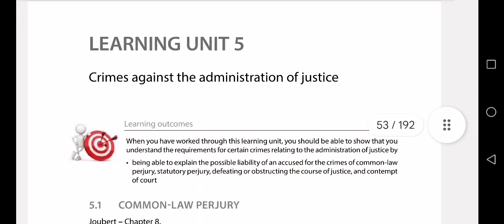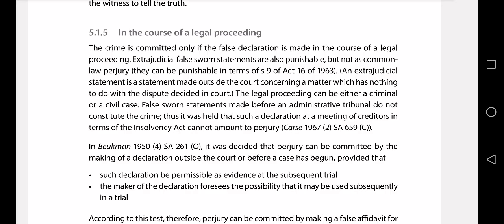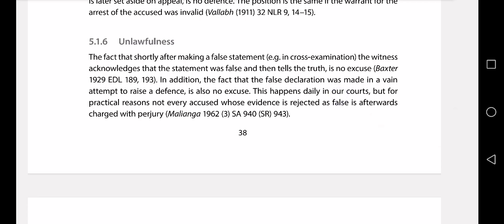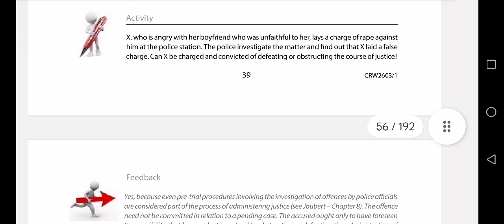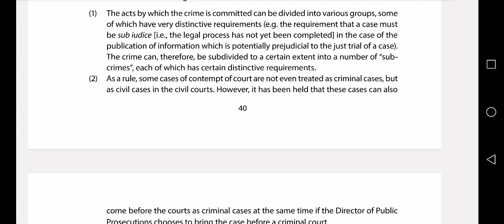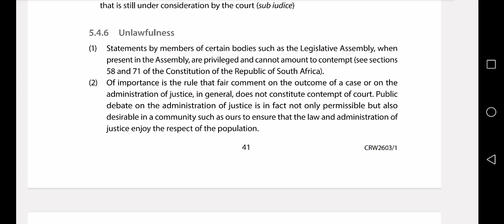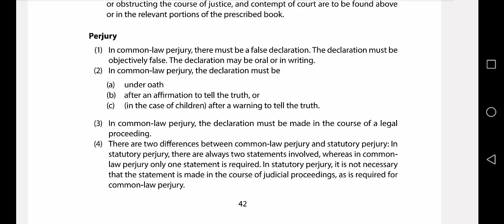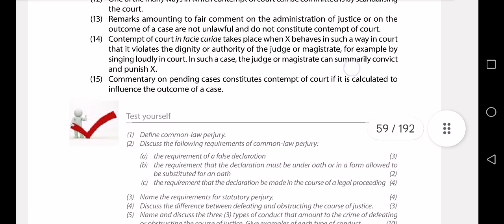22 February 2025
CRW 2603 LEARNING UNIT 5